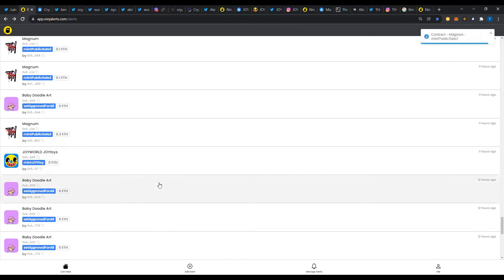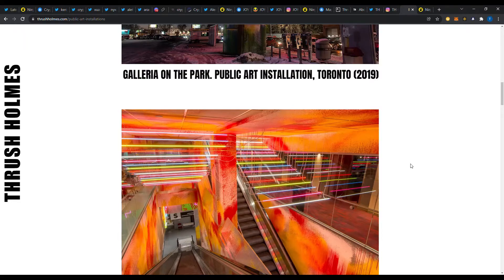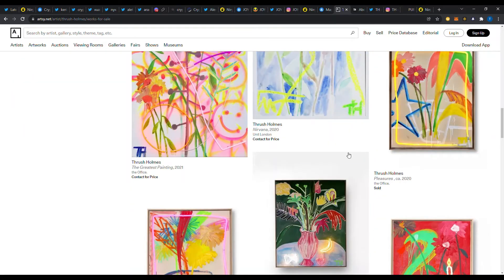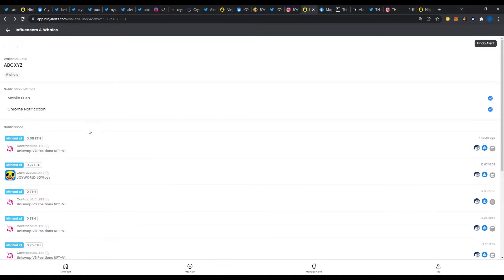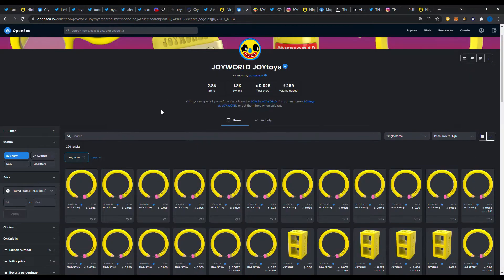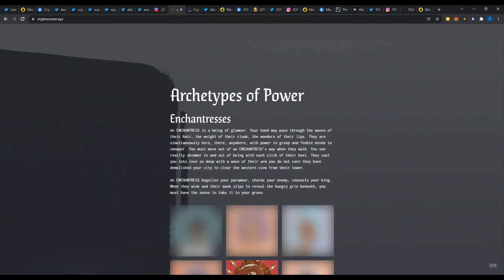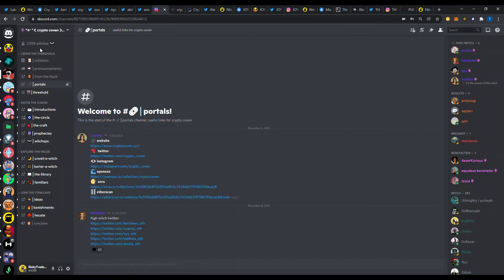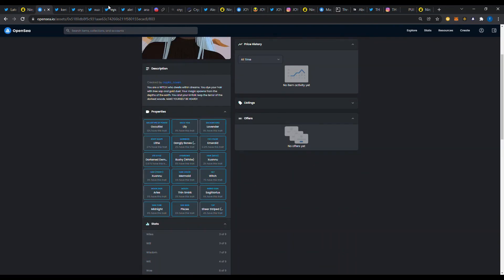NFT Projects NINJALERTS lead me to - MAGNUM by TH, JOYWORLD & CRYPTO COVEN Episode #5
((Watch how NINJALERTS helps find FIRE, LOW-KEY / STEALTH projects nobody KNOWS about))

LIVE Activity, PUSH notifications for custom NFT CONTRACT/WALLET alerts and push notifications (Desktop, iOS, and Android) for any contract or wallet. I'm here to share and show you insider NFT information.

What if instead of constantly refreshing Etherscan to see if minting has started, or if the project has started its reveal (which, by the way, sometimes they do well before the published time, thus giving the people watching it a huge advantage), what if I could just setup a push alert on my mobile phone to let me know the second the reveal happens? Then I could just go about my day and focus on my real life, while not missing out on profits. Not only that, I could actually make a lot more profits by identifying opportunities before everyone else!